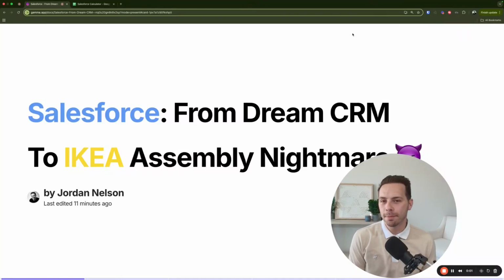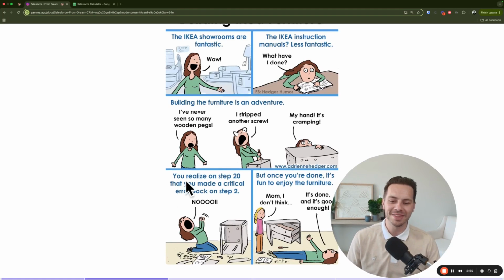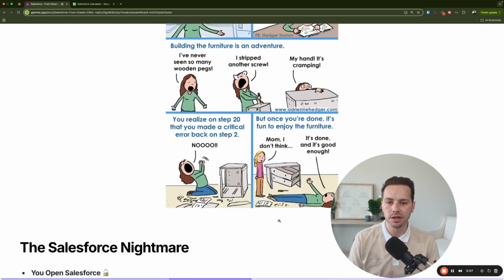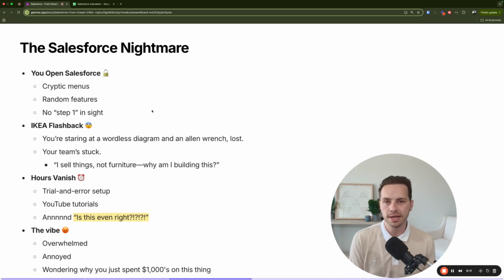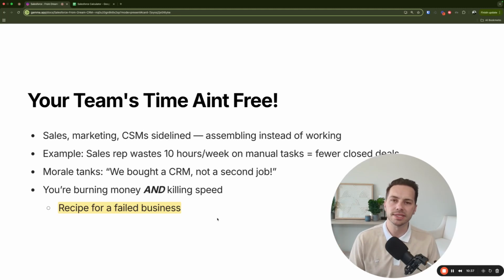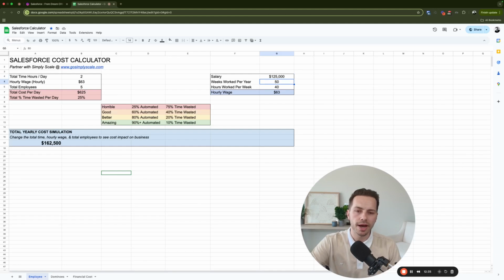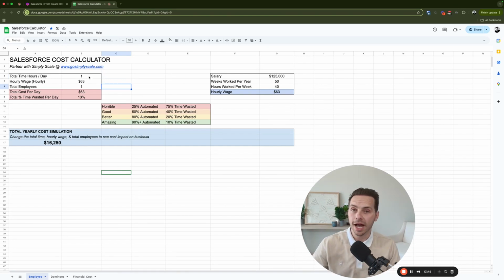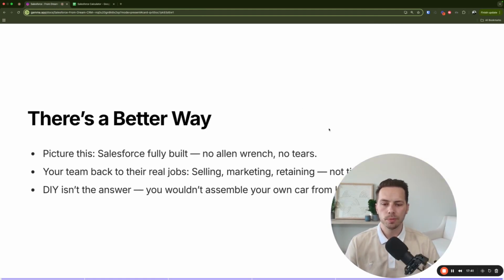Salesforce From Dream CRM To IKEA Assembly Nightmare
In this video, I discuss the complexities of implementing Salesforce and how many businesses struggle with it due to a lack of guidance. I share my personal experiences as a former Salesforce admin and highlight the importance of having a knowledgeable team to navigate the setup process. I emphasize that DIY approaches often lead to wasted time and resources, and I encourage viewers to seek professional help to avoid common pitfalls. Please consider reaching out if you need assistance with your Salesforce setup.